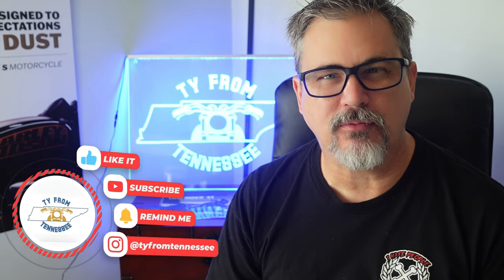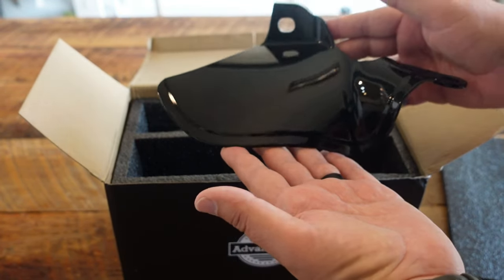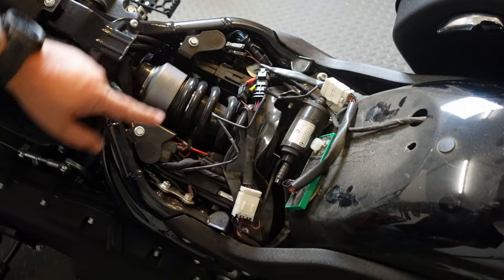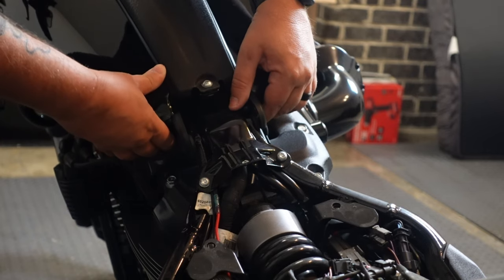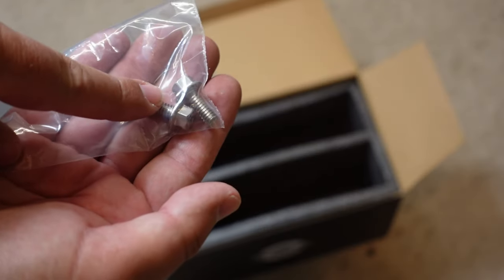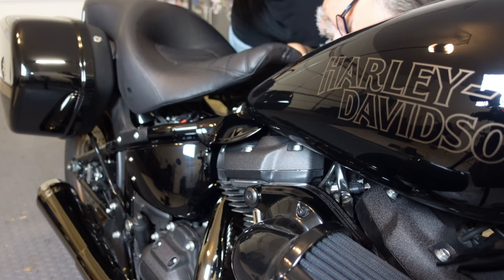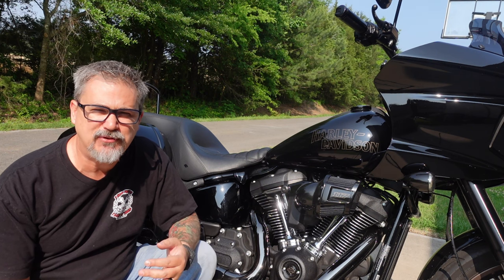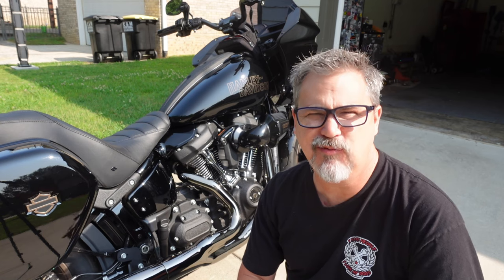Advanblack Mid Frame Air Deflector for the Harley LOW RIDER ST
Today highlights a quick install of the Advanblack air deflectors for the Harley Davidson Low Rider ST. Very easy install and can be done in just a few minutes!

My Motorcycles
2023 Harley Davidson Road Glide Special 120th Anniversary
2022 Harley Davidson Low Rider ST